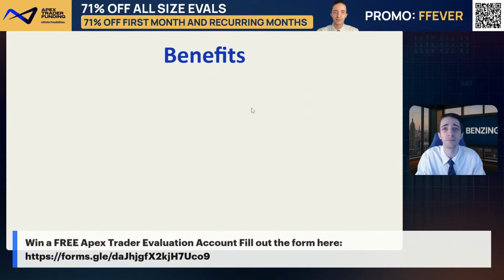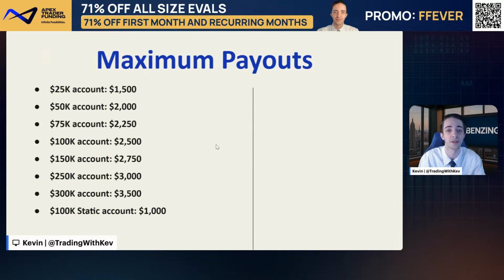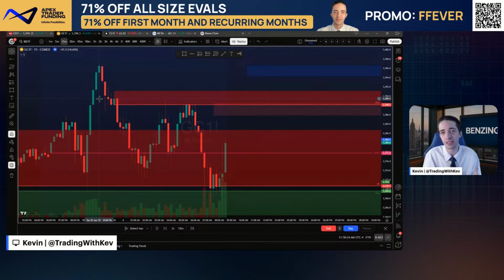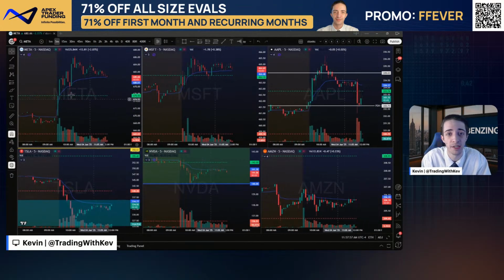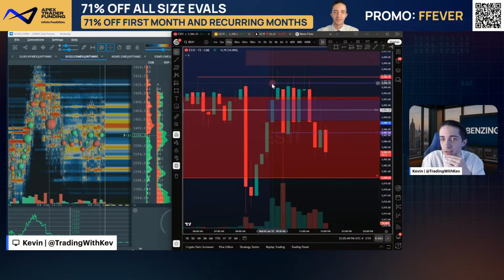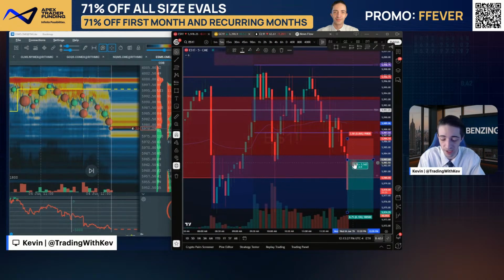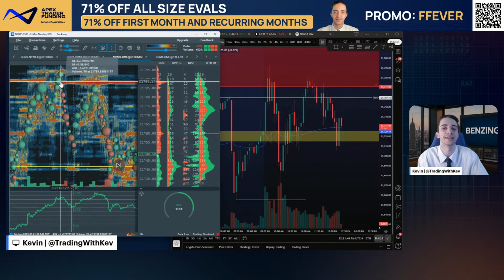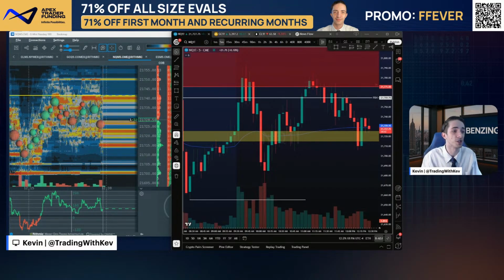Futures Fever – Powered by Apex Trader Funding 🔥 | June 4th, 2025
💰 Welcome to Futures Fever! 💰

Join host, Kevin Dubriske, as he goes through the dynamic world of futures trading, using a real Apex account from Apex Trader Funding. Each episode delivers expert insights, live trade analysis, and powerful strategies to help you stay ahead of the game.

🔹 Live Market Insight – Trade in real time with professional insights
🔹 Proven Strategies – Master volume footprint analysis, trend-based trading & more
🔹 Education – Whether you're a pro or just starting out, we've got you covered!

• David Green

👥 Your Host:

Instagram📸: TradingWithKev